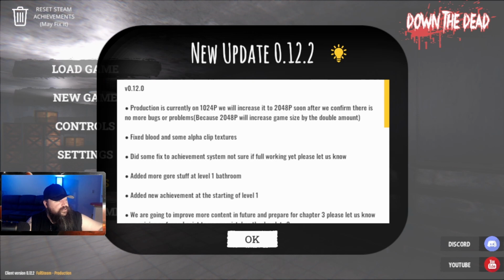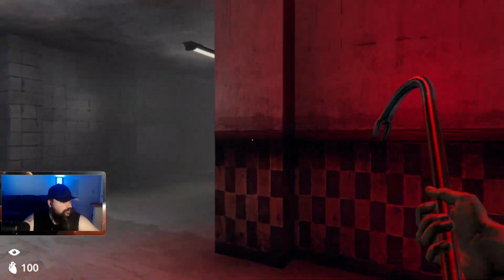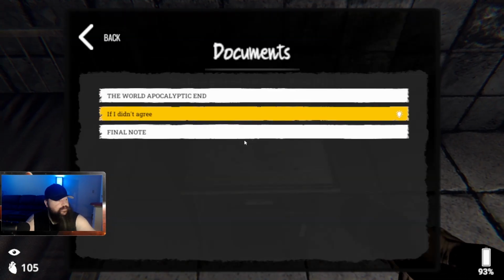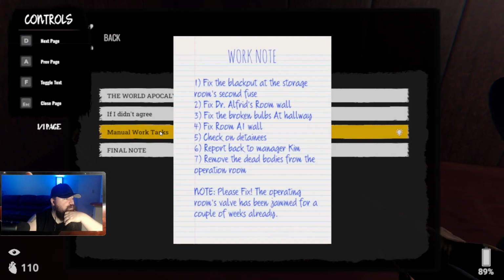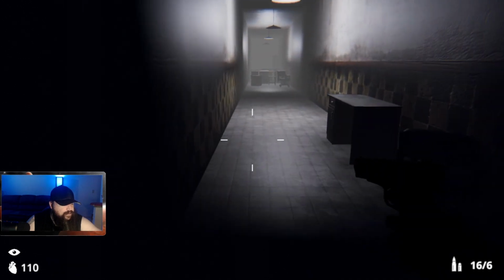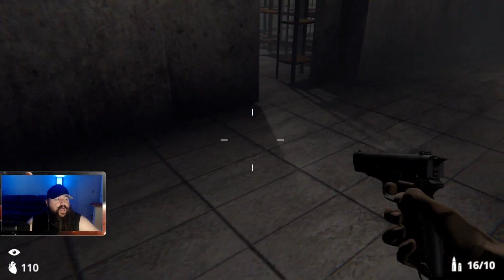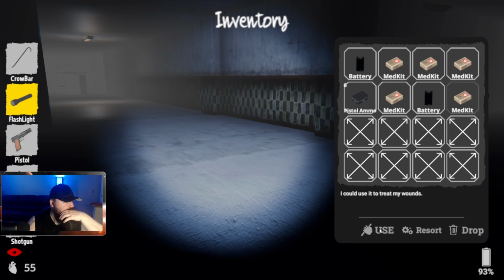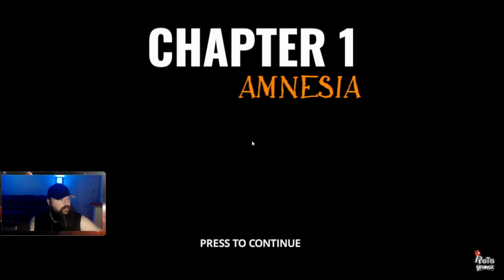DownTheDead Chapter 1: Amnesia (Full Gameplay)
Heya Planeteers!

Random Scary Games is a series of indie and non indie scary horror games found from different sources on Steam, Itch.io and more that Random tries out just for fun! This series is not about 100% completions, just about the fun of experiencing new scary games!

Today we are revisiting a game we played in demo, but has now entered full release! Today we have DownTheDead Chapter 1: Amnesia!

You wake up underground in what looks like a normal hospital, but in fact it's a research facility that was created by the government support to develop a secret weapon, medicines and vaccines

There were outbreak happened at the facility and things have gone out of control after people were injected with the medicine known by VSDA which modifies the brain cells it could kill or change people to an unknown state.

Let me know if there are other scary indie games or just horror games you would like me to play down in the comments!